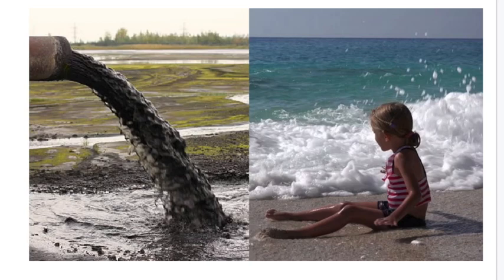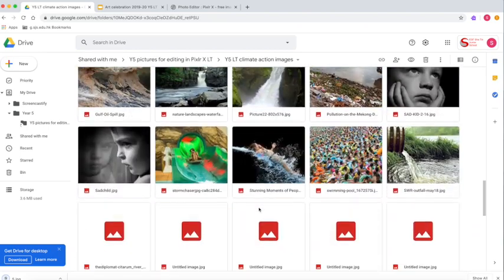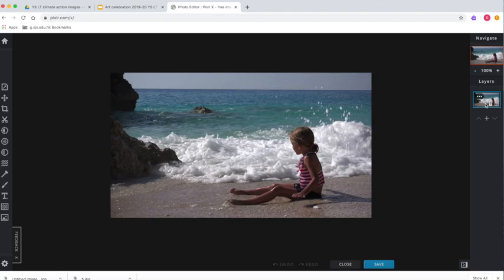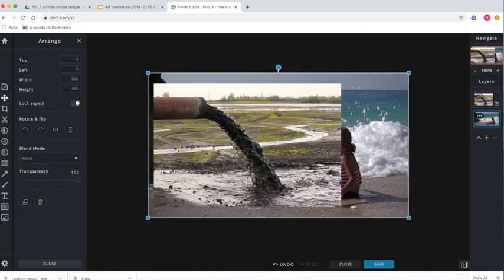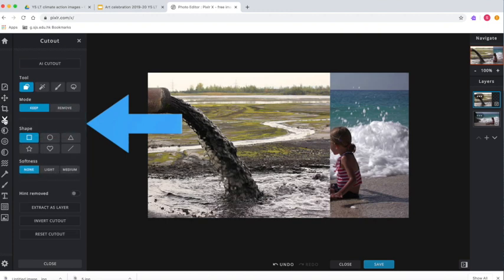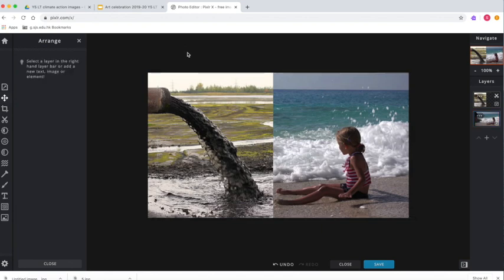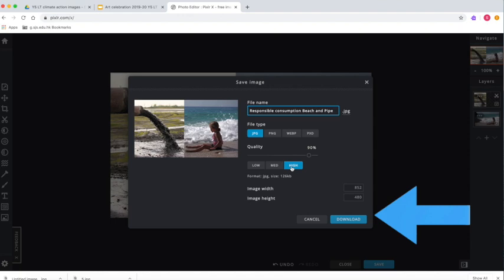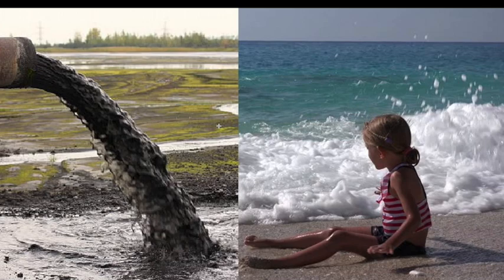PIxlr X on Mac or Windows - Contrasting images side by side (Part 2/3)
This video is about PIxlr X on Mac or Windows -  Contrasting images side by side